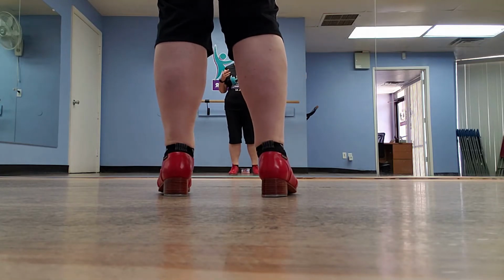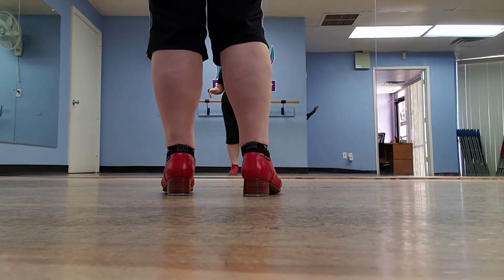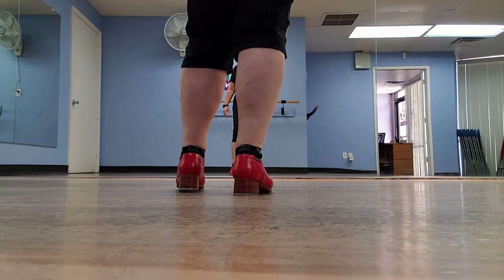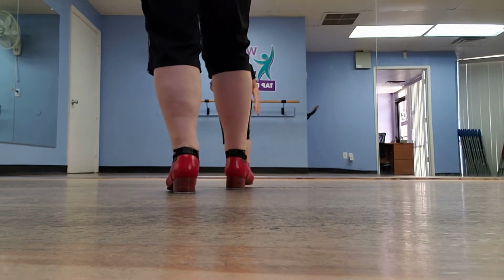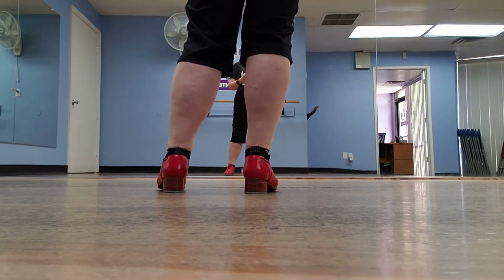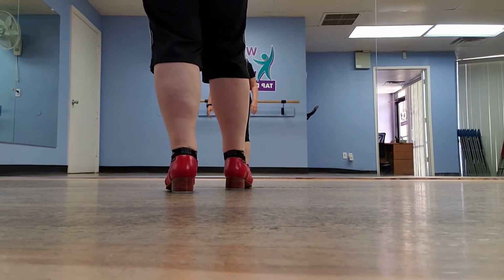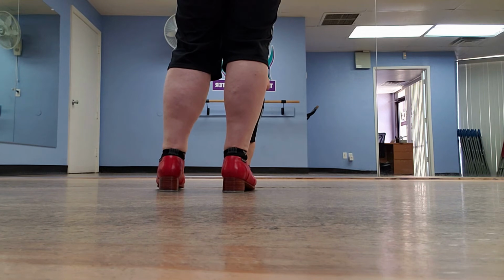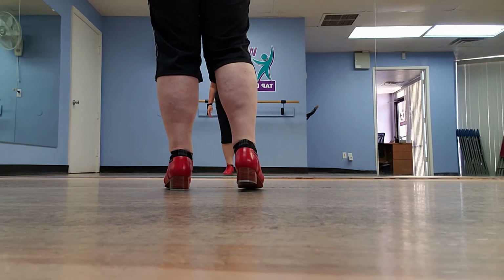How to Tap Dance Level 1 Lesson 10: Paddle and Roll with stomps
Learn how to this Paddle and Roll combination with added stomps.